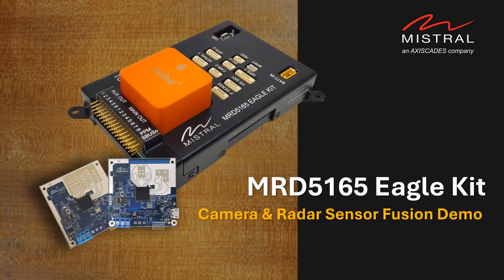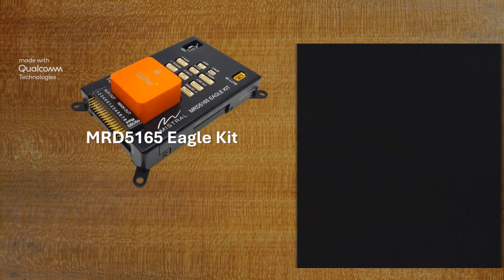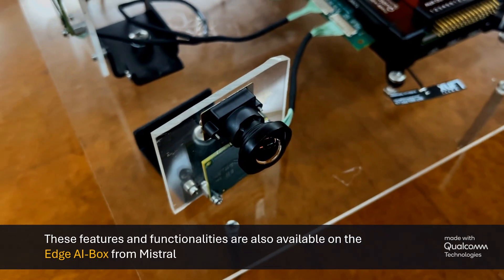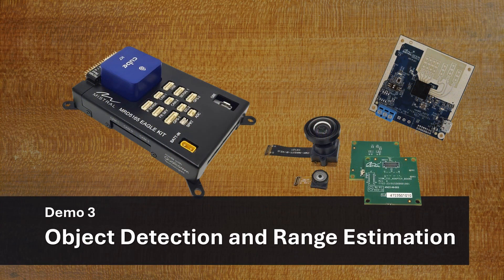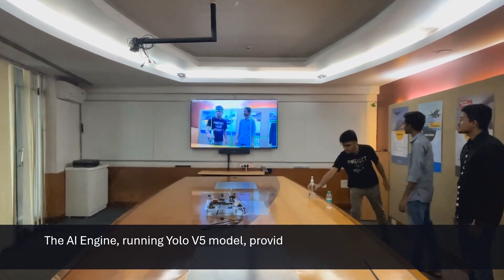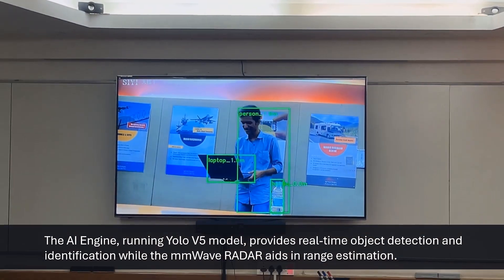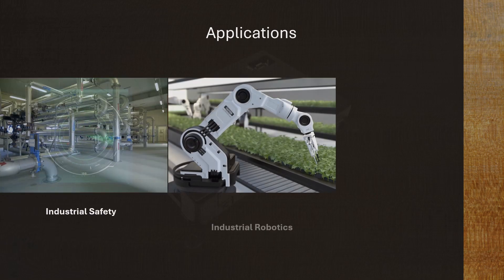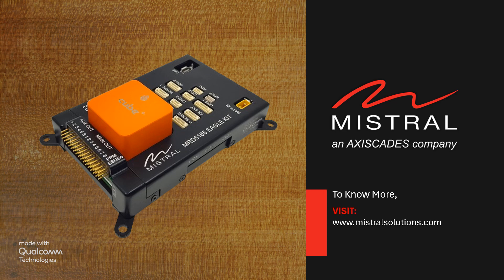Object Detection & Range Estimation | Camera & Radar Sensor Fusion on MRD5165 Eagle Kit - Demo 3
Welcome to this demo series on Camera and Sensor Fusion on the MRD5165 Eagle Kit from Mistral. The MRD5165 Eagle Kit is a high-end Aerial Robot Controller for advanced Autonomous Machines, Drones and Aerial Robots. The Demo setup consists of the MRD5165 Eagle Kit integrated with 6 MIPI CSI cameras and Mistral's 60GHz AoPCB Tapered 3E mmWave RADAR.
In this video we demonstrate camera and radar sensor fusion on the MRD5165 Eagle Kit. This feature finds usage in Industrial safety and robotics applications. To know more, contact Mistral.